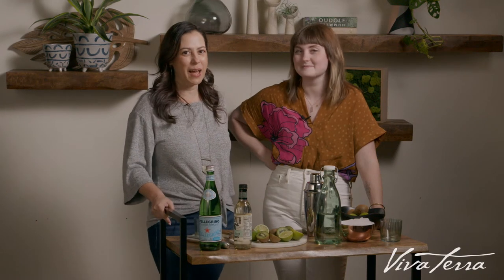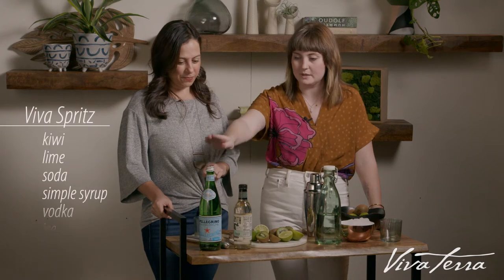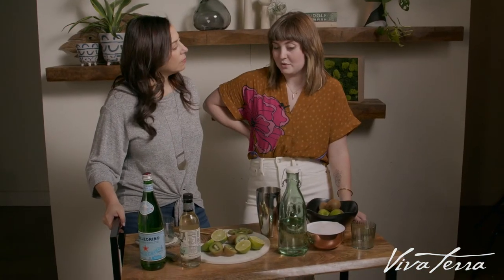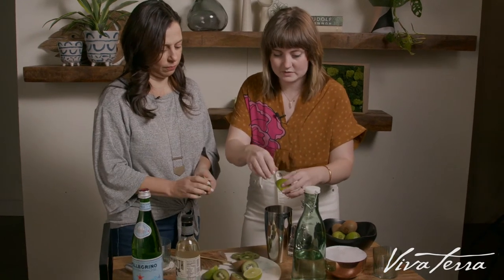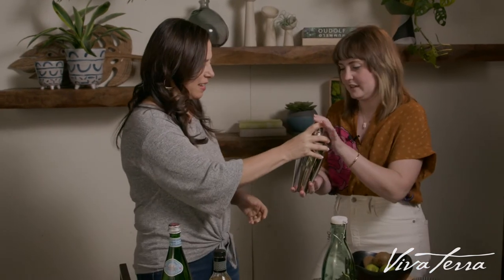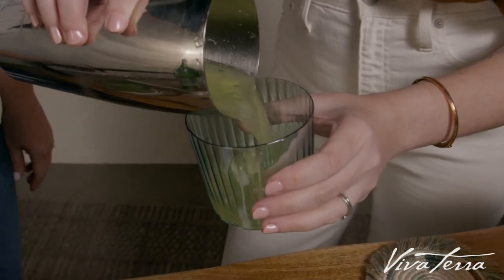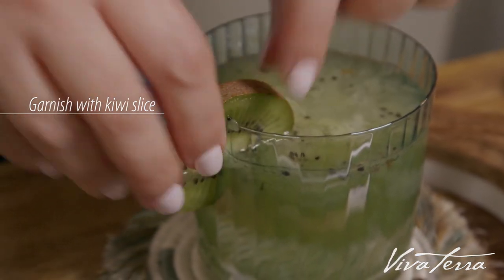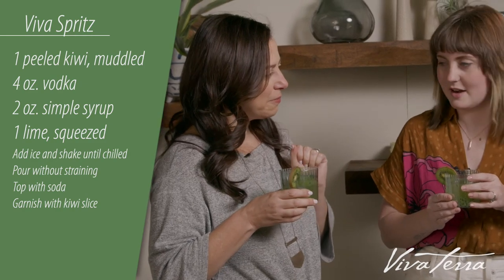How to Make the "Viva Spritz" Cocktail - VivaTerra